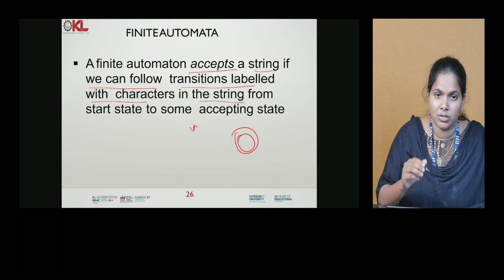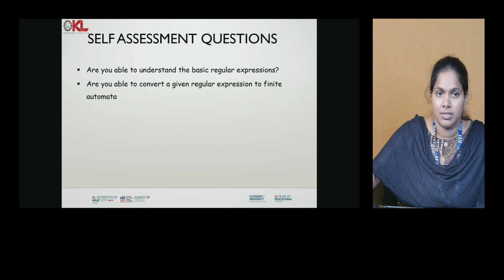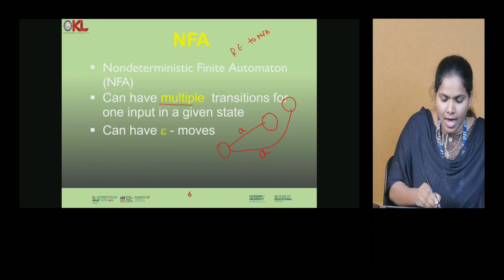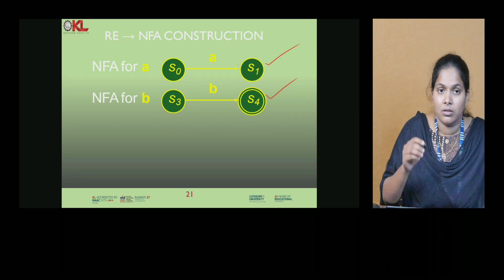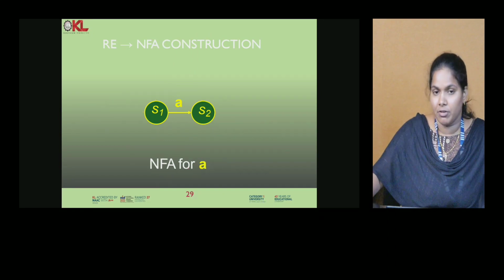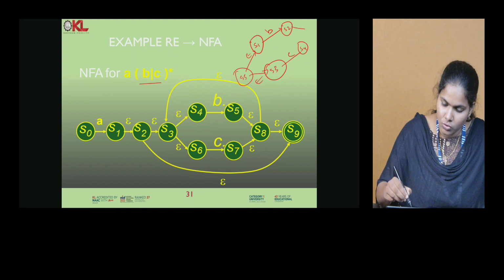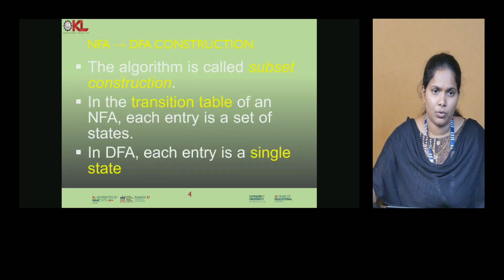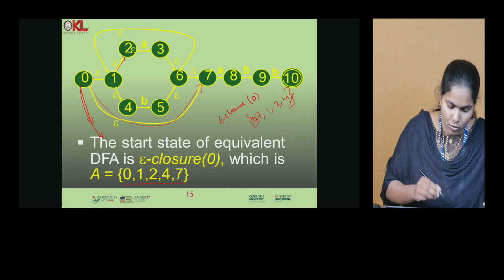Conversion of RE to NFA